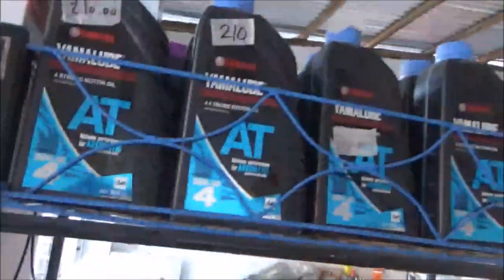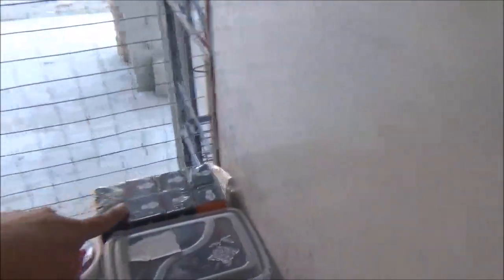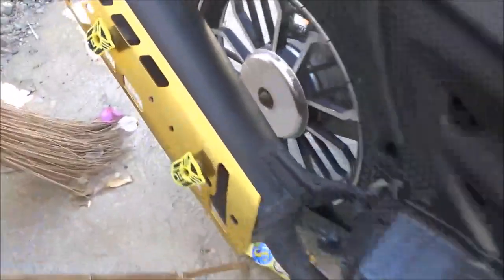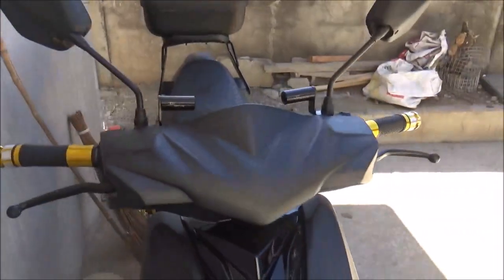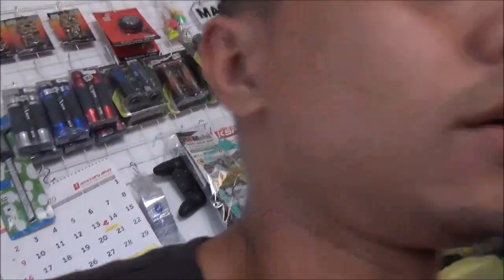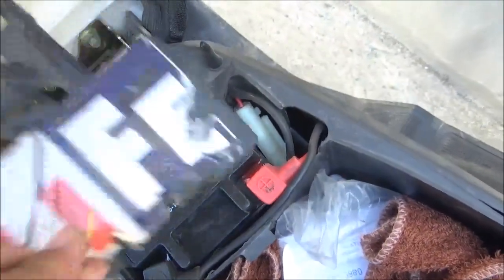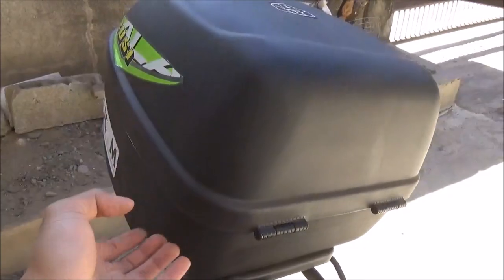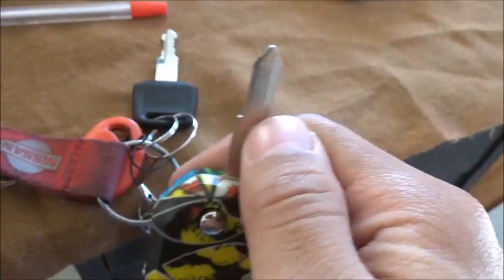gulonggong|usapang gulong|leo samurai|rusi gala 125